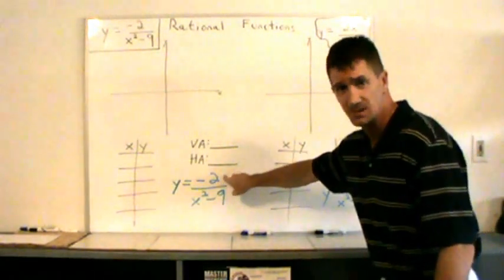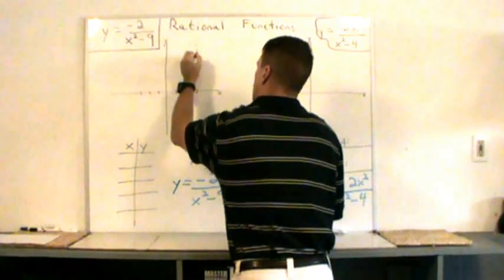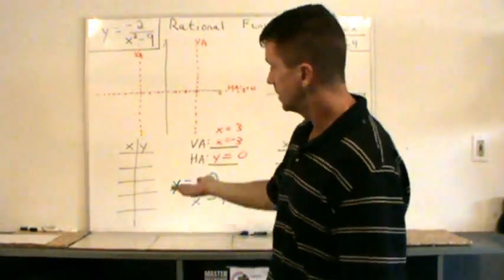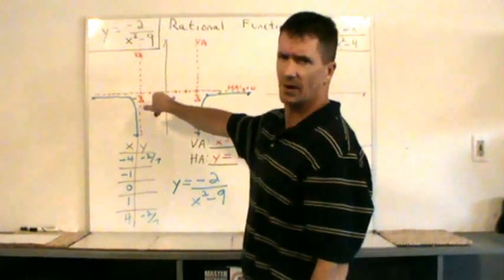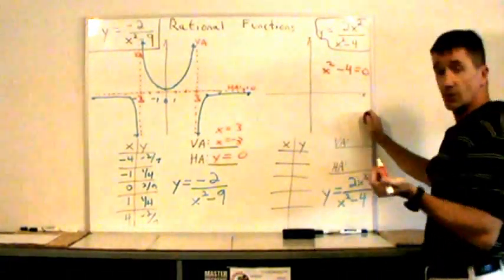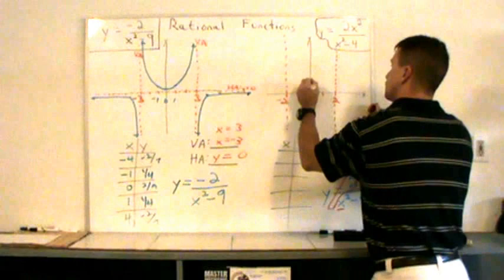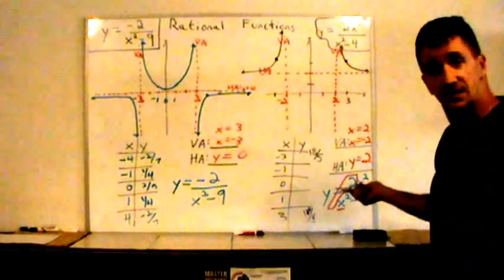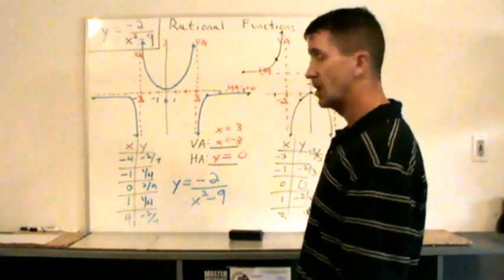Sketching Rational Functions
- Finding vertical asymptotes